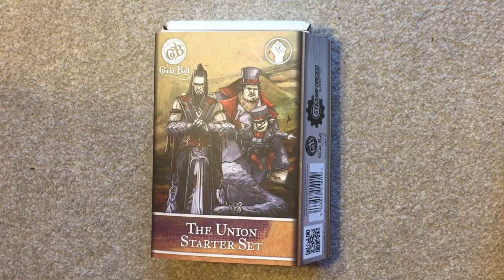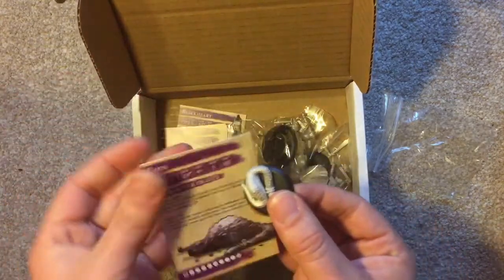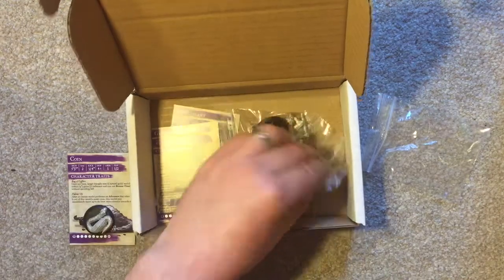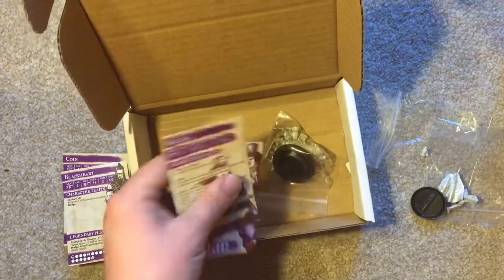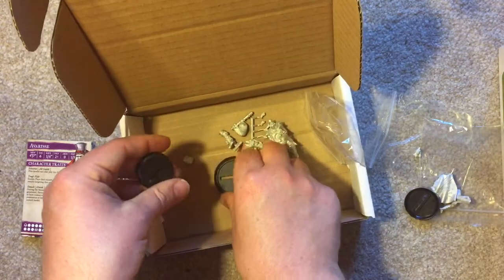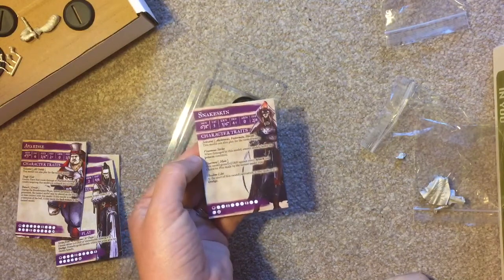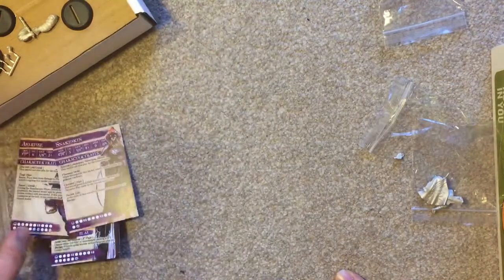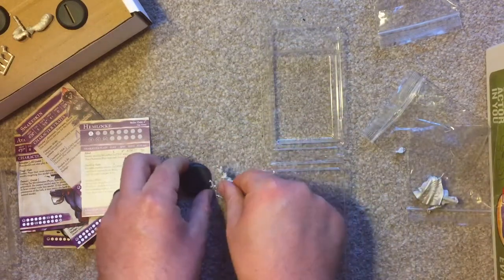Guild Ball Union Team Starter Set Unboxing And Review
Tabled podcast presents the unboxing of the Union starter set for Guild Ball,  including first thoughts of the player rules as each card is reviewed.